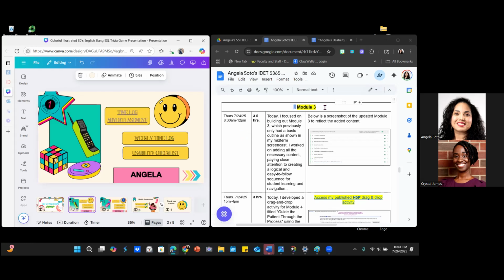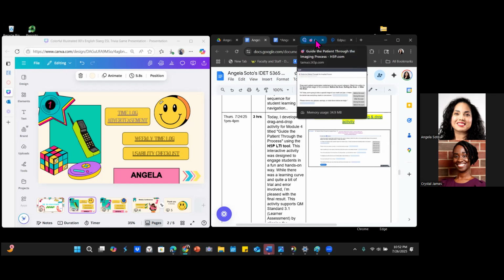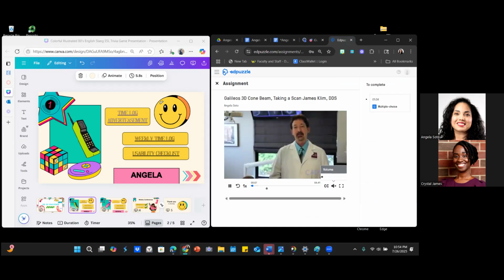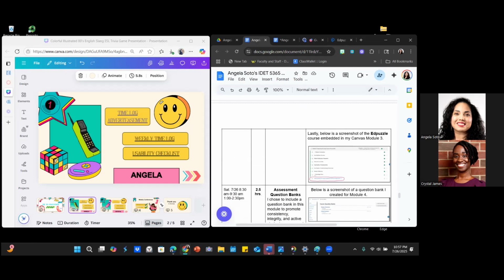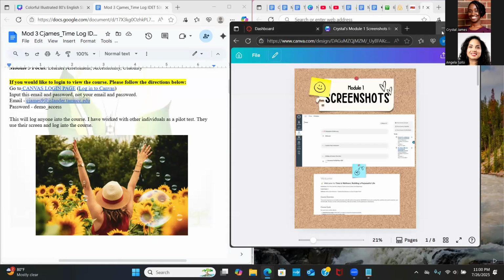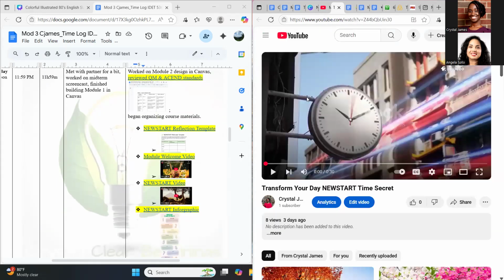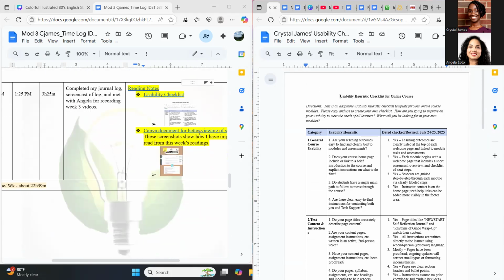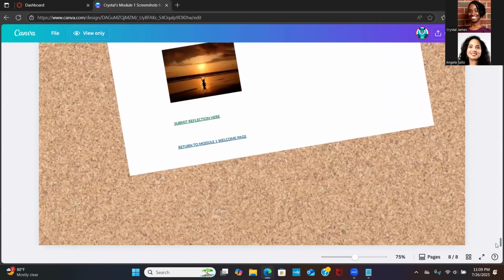IDET 5365: Module 3 | Working Conference Video | Angela Soto and Crystal James